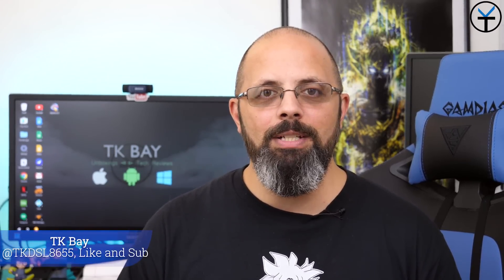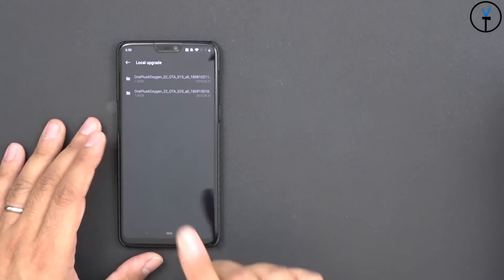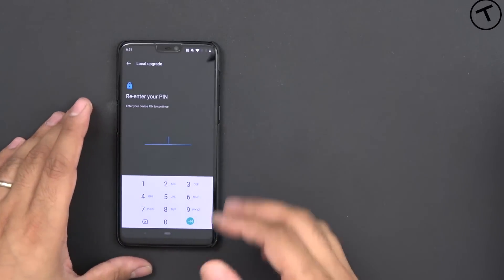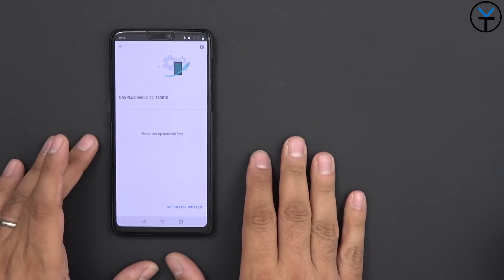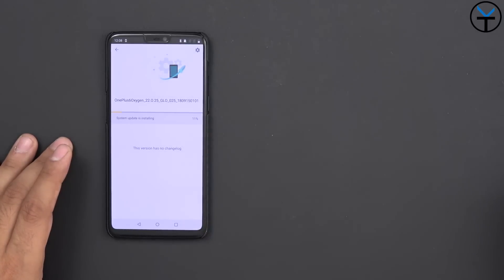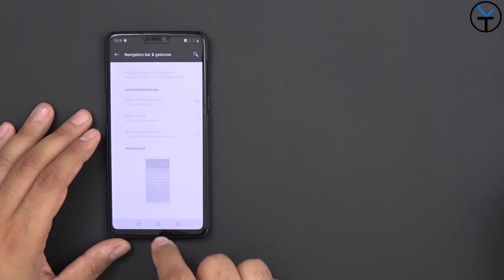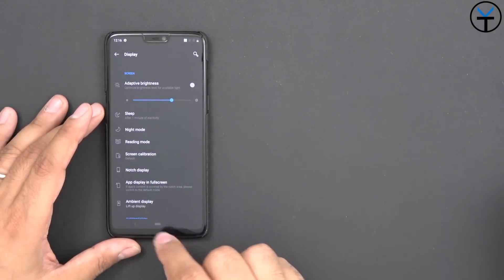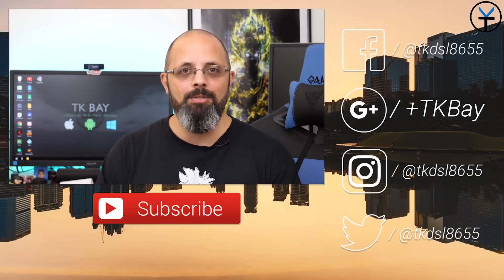Official @Oneplus 6 Oxygen OS 9 With Android 9 Pie OTA (How To Update Beta 3 To Stable Pie)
The latest Android 9.0 Oxygen OS 9 is finally here from oneplus and we some fixes. Finally office with all the features of Android pie, as well as an easy way to update now.

B&H Dealzone:

Amazon Daily Deals: